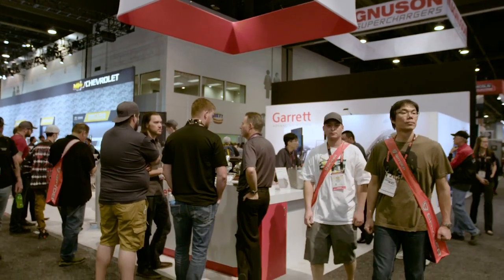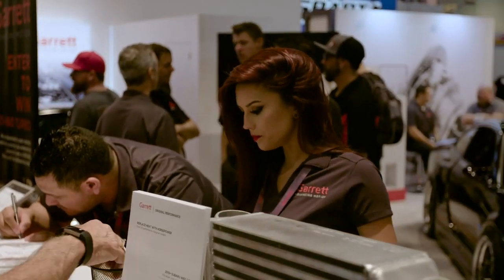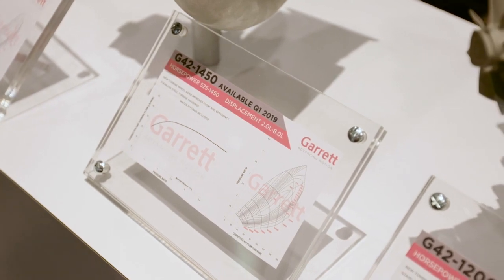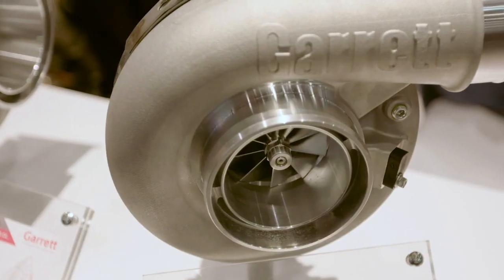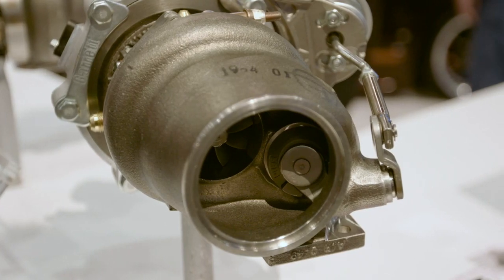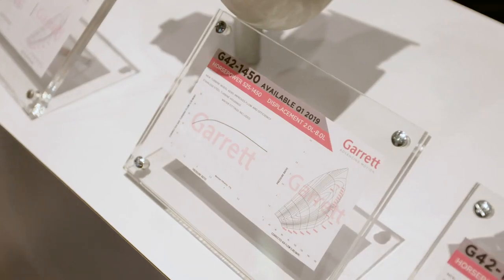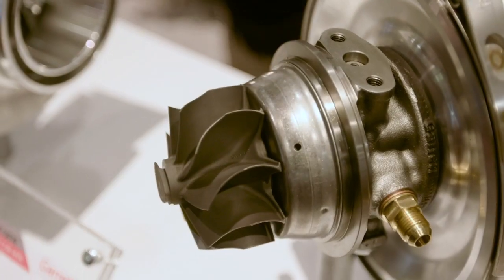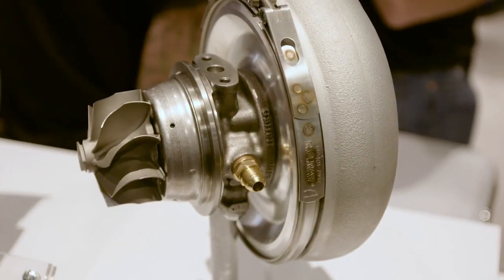Garrett at SEMA 2018 | Garrett - Advancing Motion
Over 60 years of turbo technology leadership
Garrett technologies and innovations have been used by nearly every major global auto maker, resulting in approximately 100 million vehicles with our products and an average launch rate of 100 new applications annually spanning, gas, diesel, natural gas, electric and fuel cell powertrains.

The Garrett Heritage
The name John Clifford Garrett is inextricably linked to the story of turbocharging. Garrett’s passion for engineering and aviation was evident from an early age and in 1928 he became Lockheed’s 29th employee. However, he harboured an ambition to run his own aviation corporation and on May 21, 1936, he created the Aircraft Tool and Supply Company (later the Garrett Supply Company) in a one-roomed office in Los Angeles. By the end of the 1930s, the company‘s first product, an all-aluminum aircraft intercooler, had been built. By the end of the 1940s, post-war planning had paid off with a listing on the NYSE. The fifties were marked by Garrett‘s diversification and expansion. The company’s aerospace design experience and knowledge supported the development of the firm‘s land-based business – and soon Garrett became the name synonymous with engine boosting in the automotive sector.

Our History
The story of turbo begins in 1954 when Garrett’s T15 turbo was paired with Caterpillar’s D9 crawler. Although the appropriately named Oldsmobile Jetfire Turbo Rocket became the first turbocharged production car in 1962, the technology’s impact was initially felt more keenly in commercial vehicles when in 1967 Deere selected the Garrett T04 turbo for its farm tractor range…and the entire industry followed. But it was in the 1990s that turbo went mainstream and global, when Garrett’s new variable nozzle turbine technology (VNT) enabled the 1991 Fiat Croma to adjust exhaust gas flow in direct response to specific engine requirements. And when Volkswagen-Audi paired VNT technology with its 1.9L diesel engine for its Frankfurt Motor Show launch in 1995, the symbiotic fit between turbocharging and direct injection diesel powertrains was confirmed…and evolution became revolution.

Turbo Goes Mass-Market
In the commercial diesel arena, turbochargers were soon to be adopted by Deere farm tractors. The Garrett® TO4 model found its way into more and more commercial diesel applications as engine manufacturers recognized the mutual benefits of better performance, greater torque and improved fuel efficiency. By the mid 1970s the mass-market turbo era for trucks was well underway – 30 years on and just about every commercial diesel vehicle is equipped with more and more sophisticated turbochargers. For passenger cars, the 1970s proved to be a turning point for the turbo industry.

Podium Power
The potential of turbocharging in the racing environment was recognized as early as the 1920s and 30s when compressor cars, which used supercharger technology, competed against each other. Today, turbo and e-compressor help to turn power into podium positions and delivers enduring success at some of the most famous race events in the world like in Formula one, Indy car, FIA World Rally or 24 Hours of Le Mans. In 2017 Garrett turbo technology records 18th consecutive victory at the famed 24 Hours of Le Mans endurance race, helping Porsche Motorsport LMP Team to its third consecutive win. And in 2018 Garrett turbo technology helped Toyota to win the 24 Hours of Le Mans.